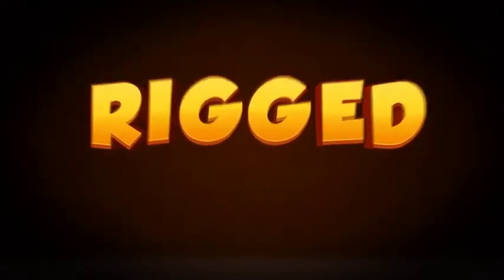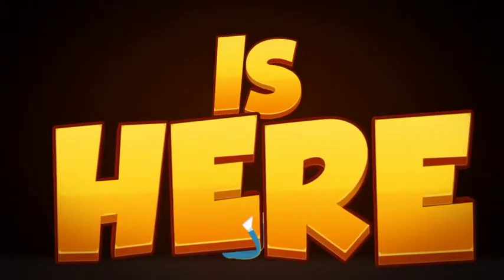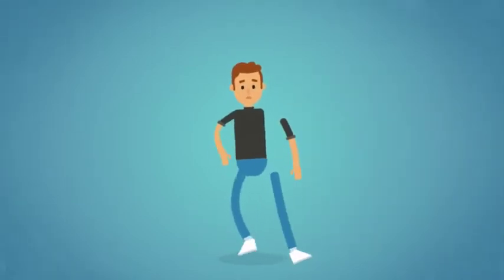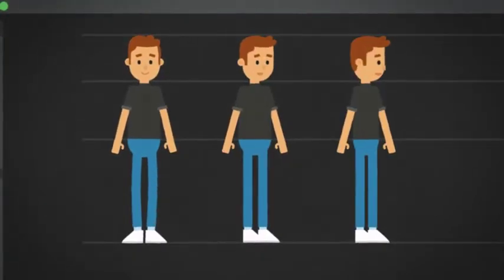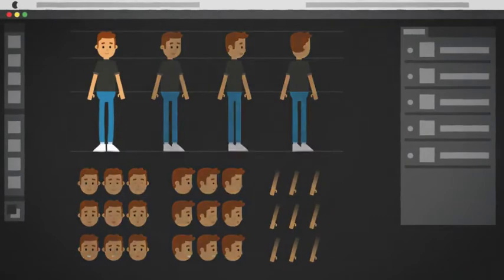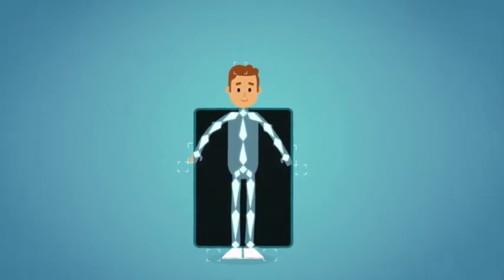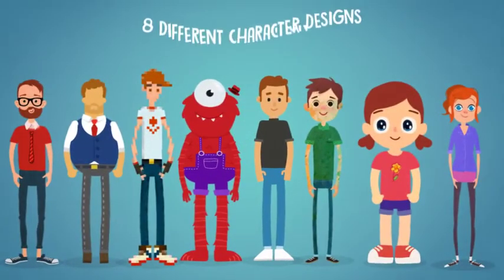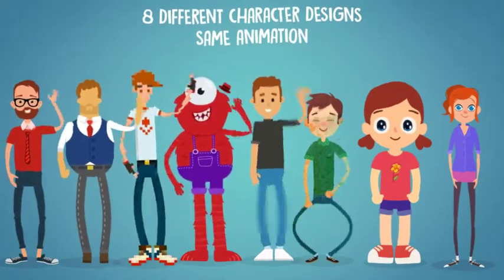Rigmo Rigged Character Animation Mockup